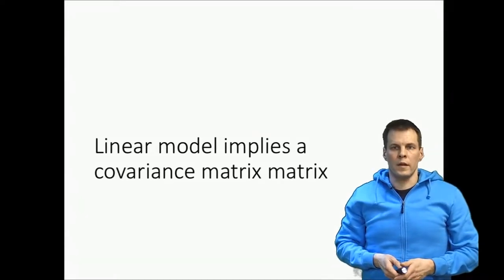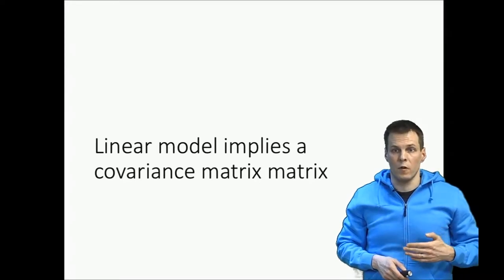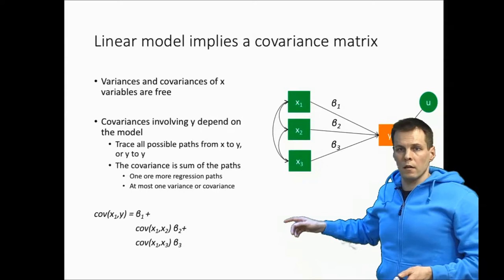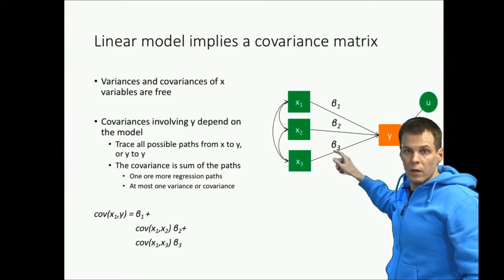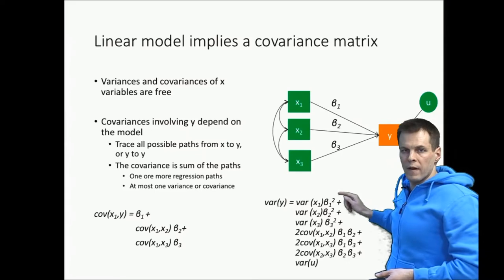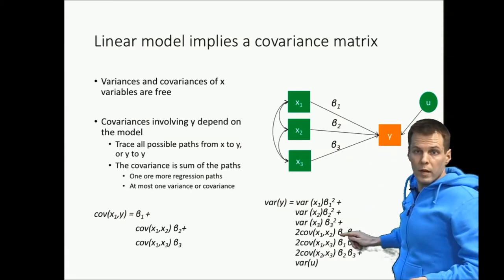Linear model implies a covariance matrix matrix